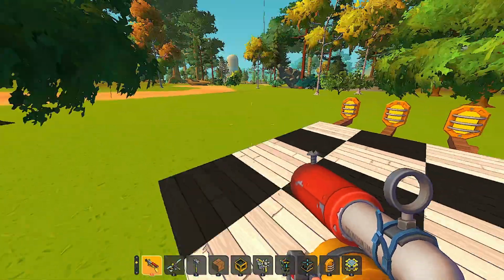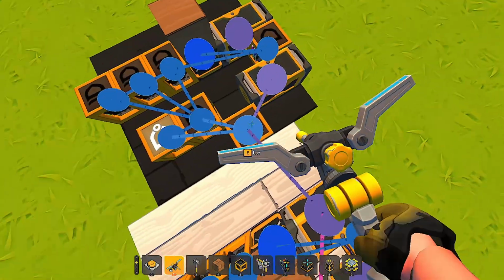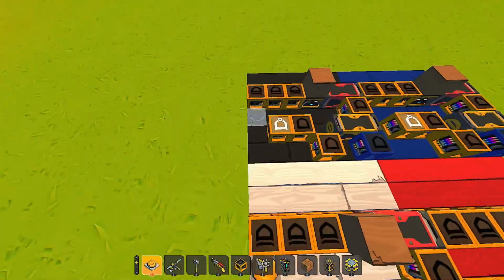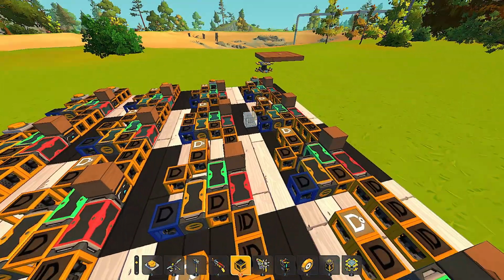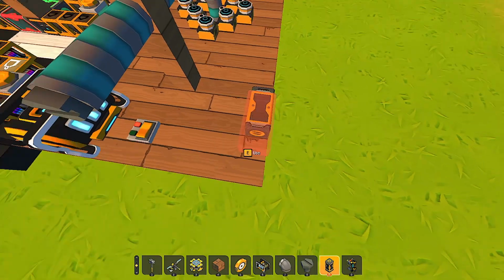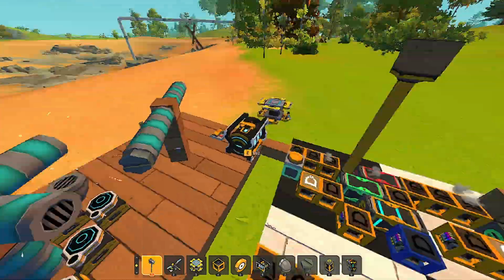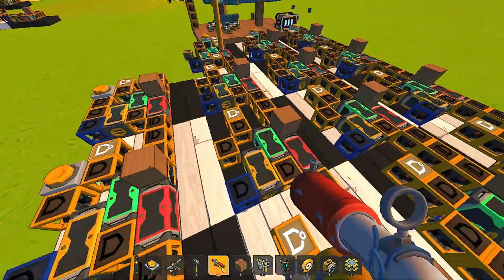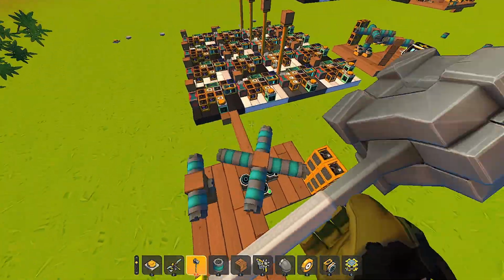Making a Minigame in ScrapMechanic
Today I will attempt to make a Minigame in ScrapMechanic this is part 1 of 2